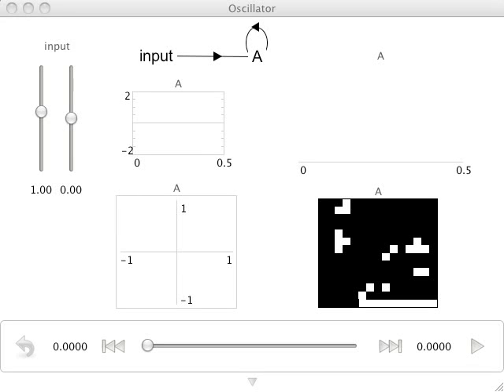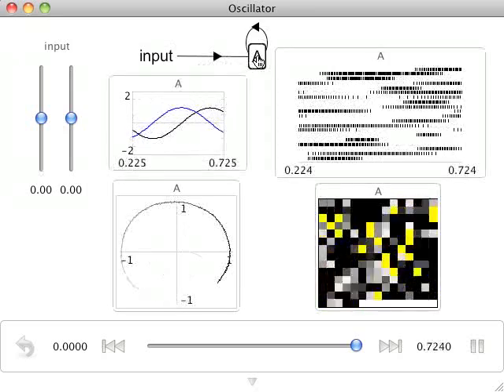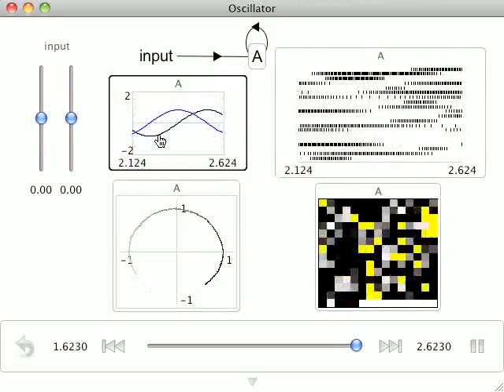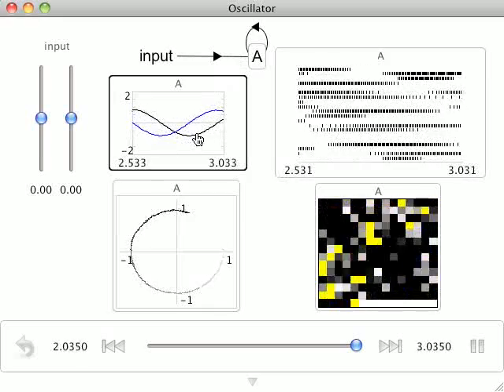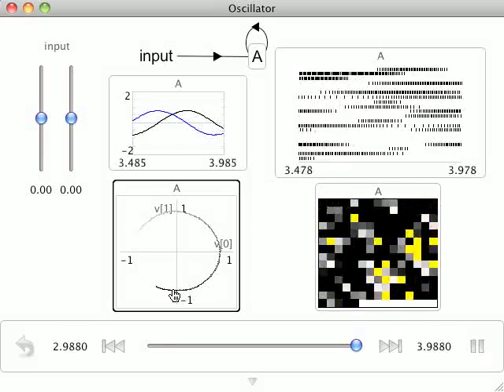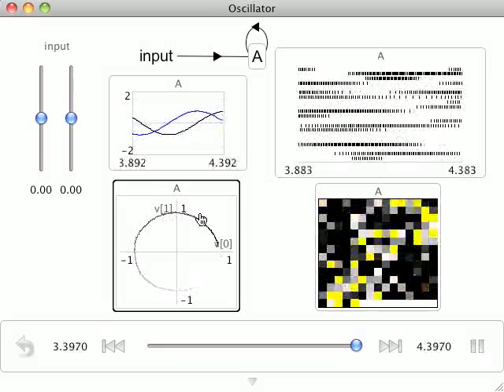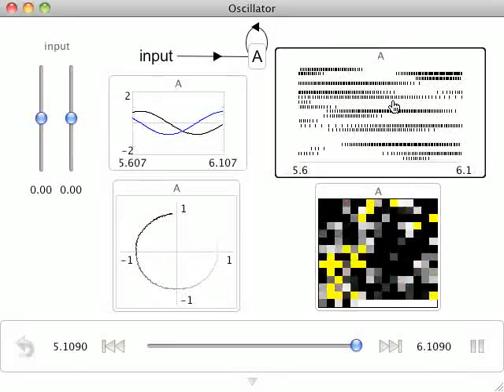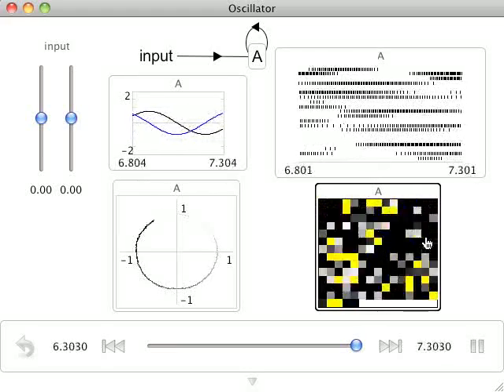An oscillator running in Nengo